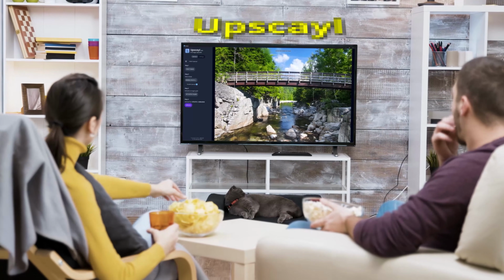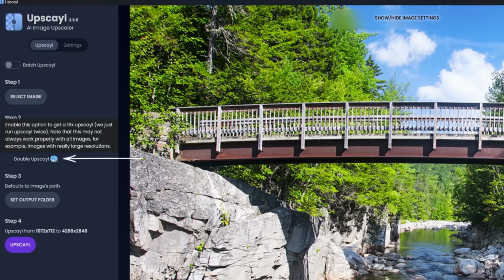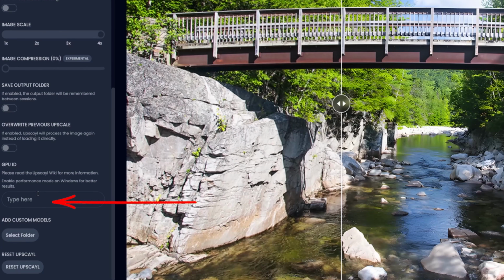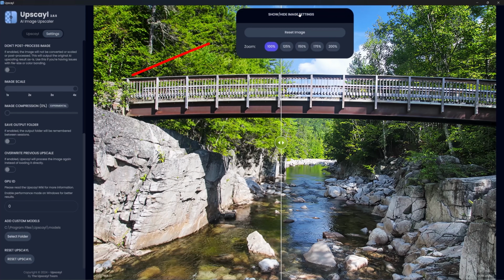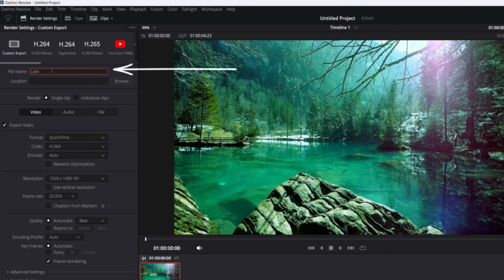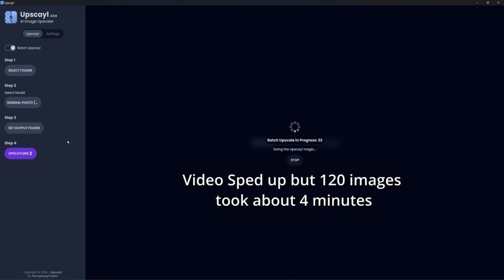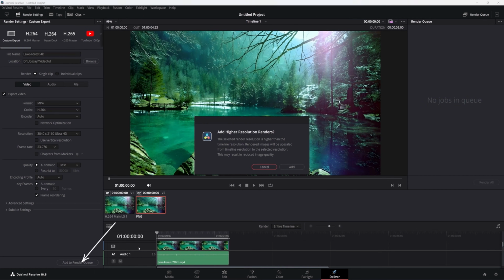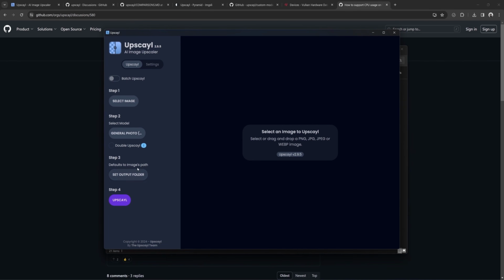Upscayl - Best Free and Easy Image Upscaler | Video too!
Upscale single and batch images on your computer with this free AI Image Upscaler! I will break down all the features, show you how to add Custom Models, give some comparisons, and even show you the entire process of upscaling a Video in this Upscayl tutorial!

00:00 Intro
00:15 Upscayl Homepage
01:26 Upscayl Breakdown
03:49 Performance Mode
04:28 Custom Models
05:29 Comparisons
06:14 Video Upscale
10:47 CPU Mode